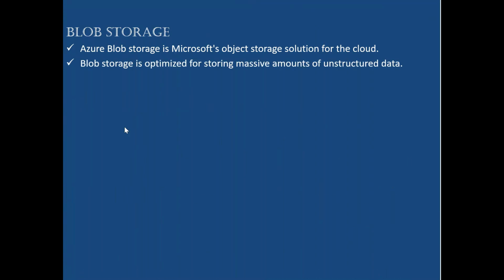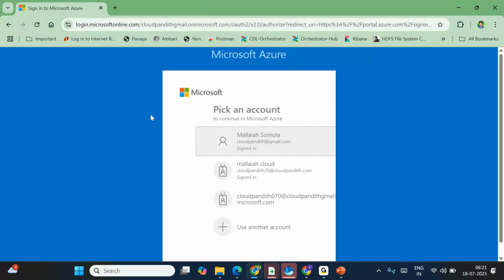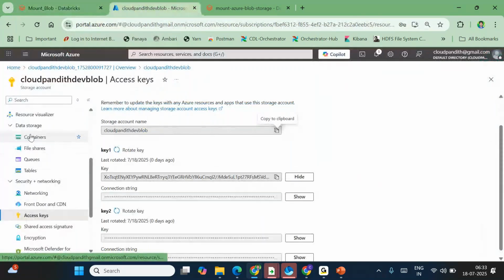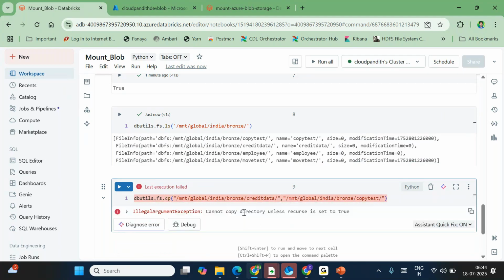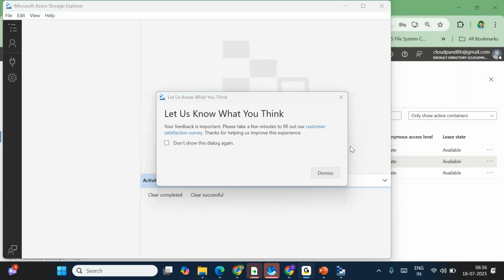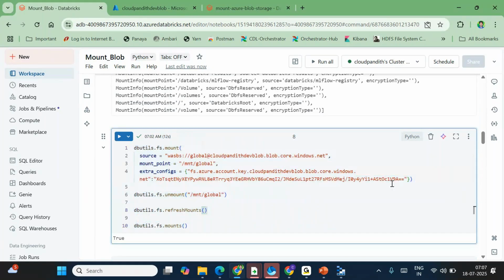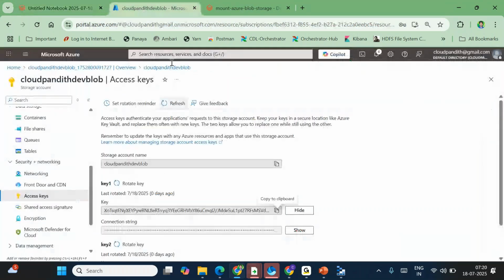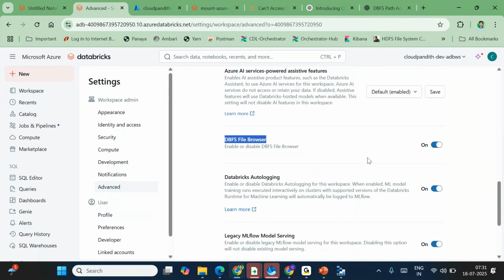5. Hands-On: Mount Blob Storage using Account Key & Workspace level access || dbutils fs commands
What we will learn:
Introduction to Blob Storage Account
Introduction to dbutils commands
Mount point advantages
Connect to Blob from databricks overview diagram
Create mount point
Create Dataframe from Blob csv file
Writing dataframe data to csv file
Prerequisites
Required Resources

Azure Databricks
AWS Databricks

Databricks real
Databricks tutorial
Databricks real time scenarios
Databricks projects
Databricks channel
Databricks